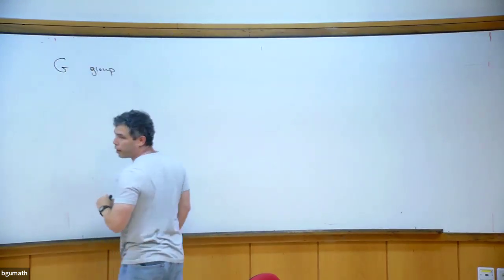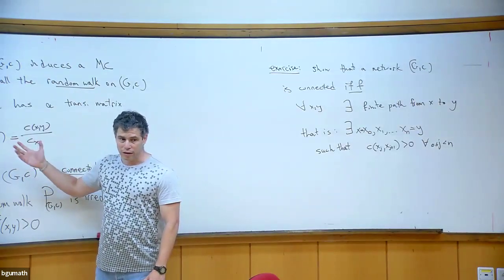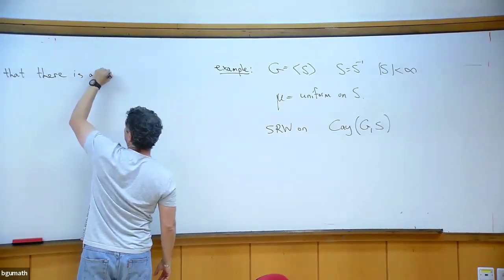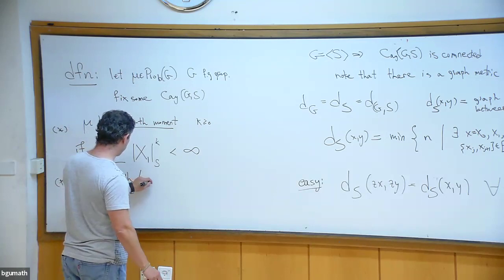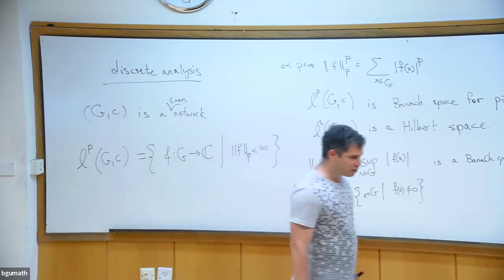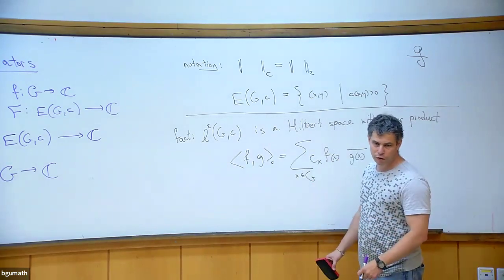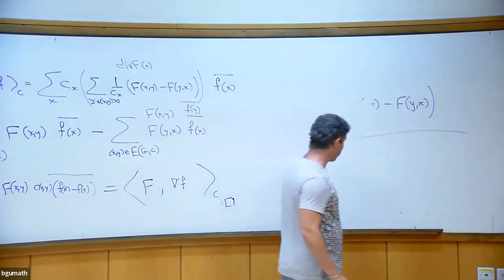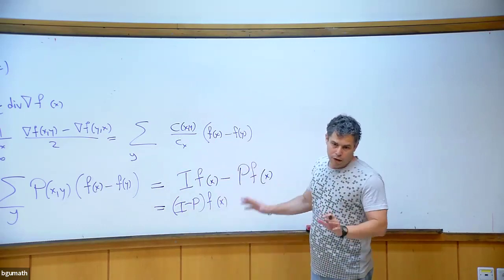probabilistic methods in geometric group theory 2024 - meeting 7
course given @ BGU, spring 2024
teacher: ariel yadin

7th meeting:
algebra, (discrete) analysis and geometry:  groups, Cayley graphs, networks, random walks.
chapters 4.1, 4.2, 4.3